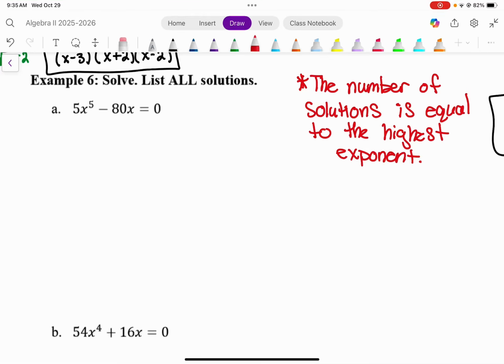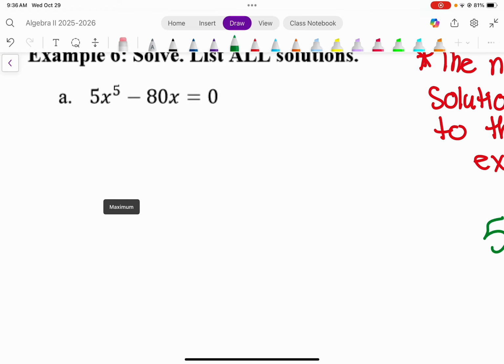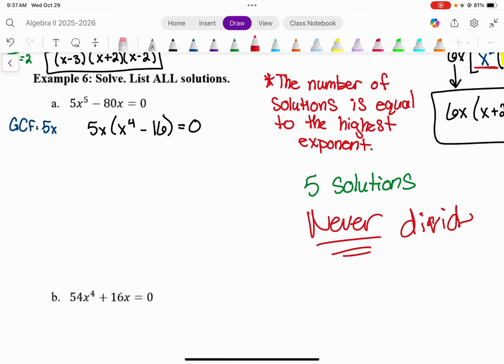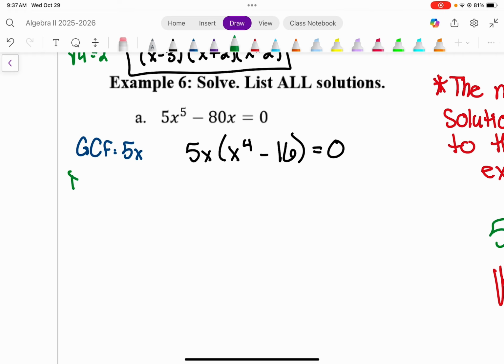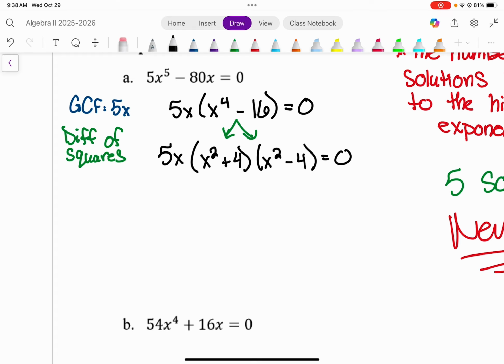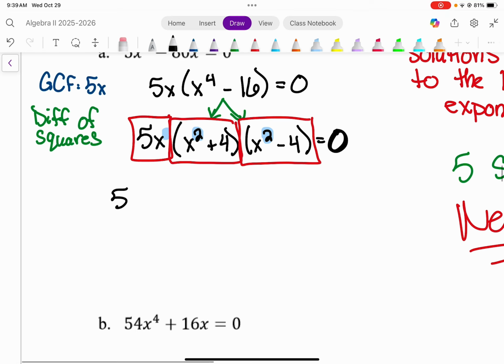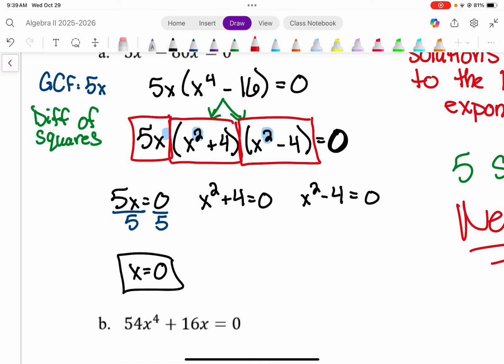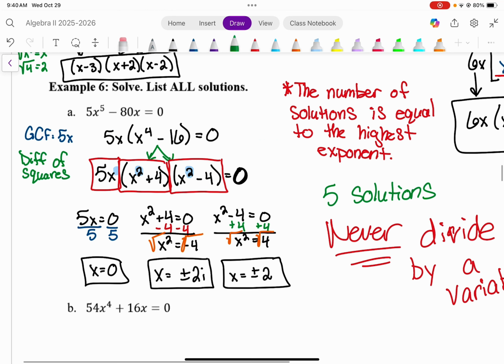5.2 Notes Part 7 (Example 6a Solving a Polynomial Equation by Factoring)